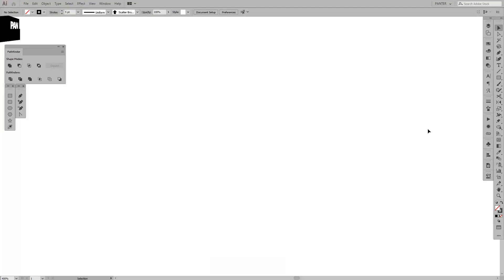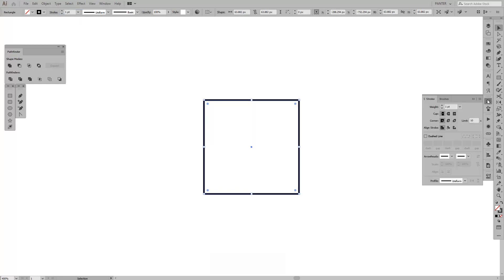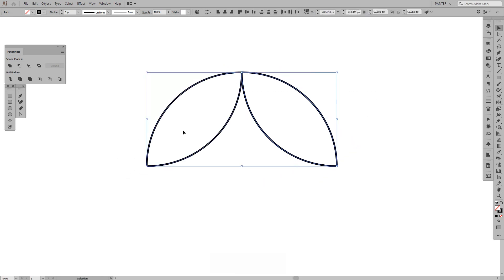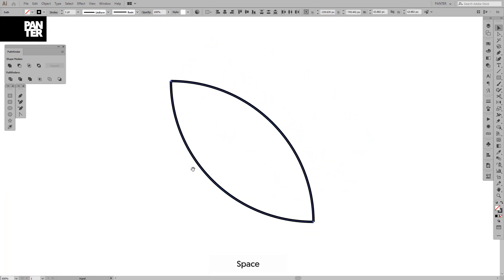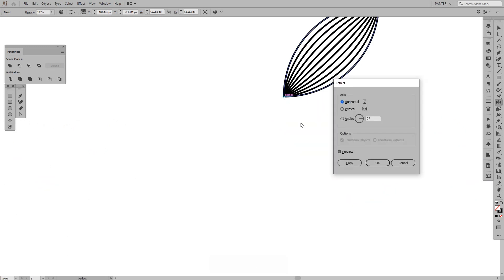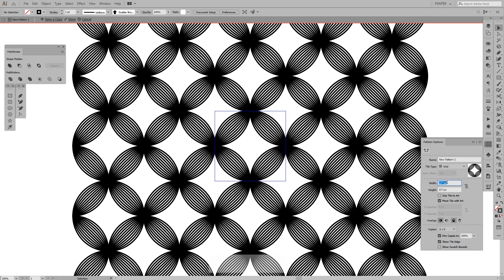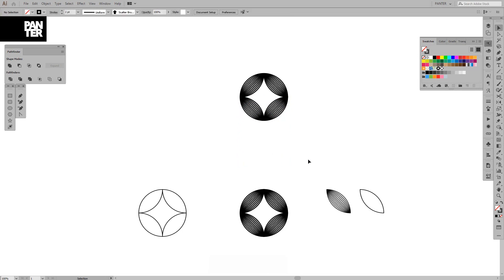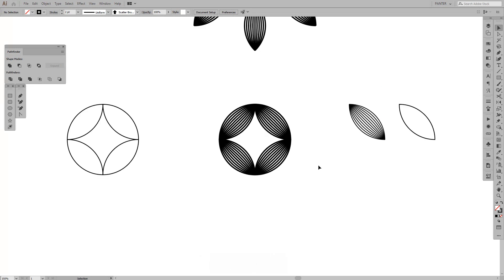How to Make a Luxurious Pattern Using Scissors Tool | Adobe Illustrator Tutorial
Here's a short tutorial on how to use and when to use the Scissor Tool in Adobe Illustrator. And there is also included a tutorial with a luxurious pattern which gonna navigate your creativity even further.